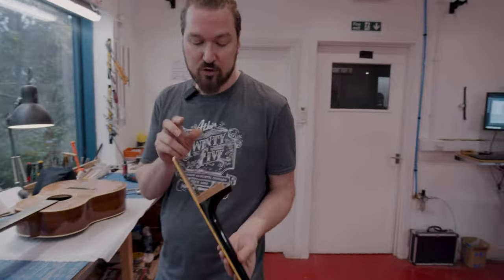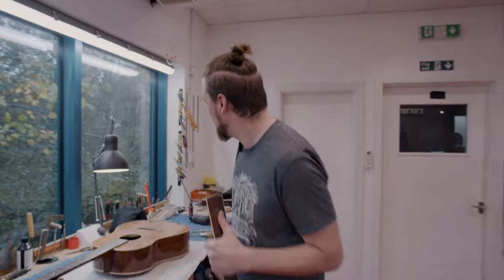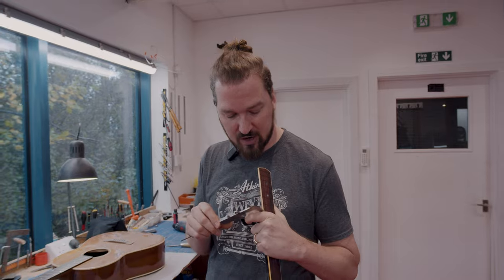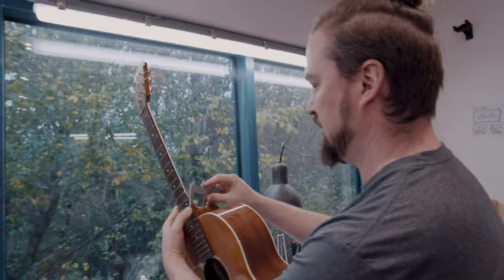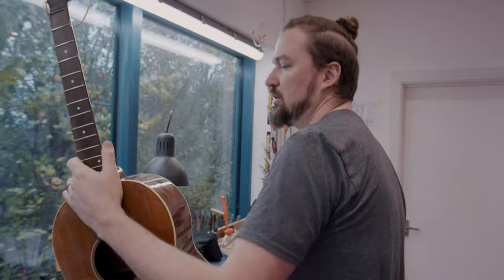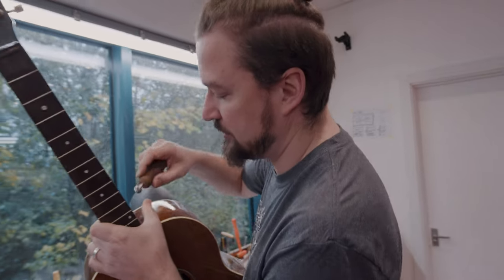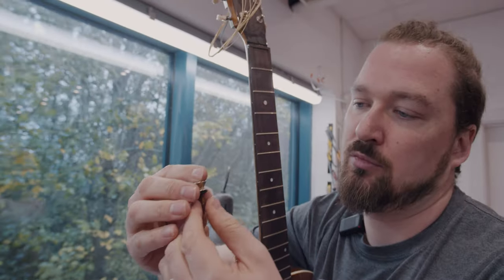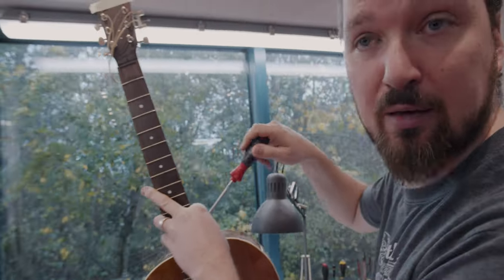How to put a strap button on an Atkin Acoustic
/ atkin_guitars